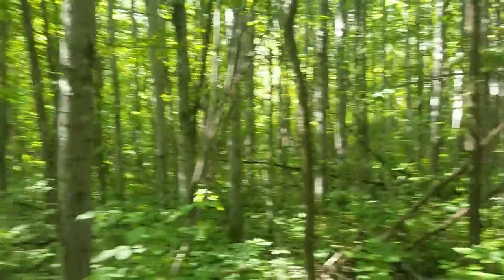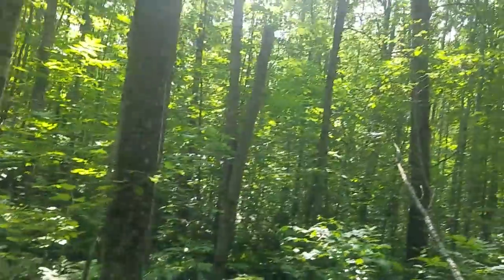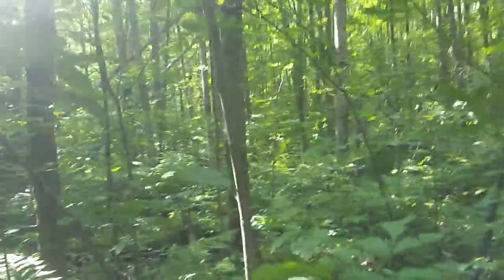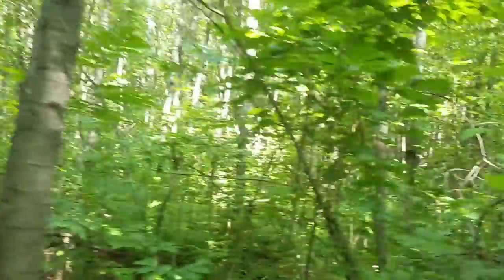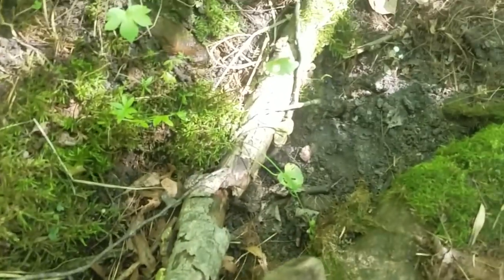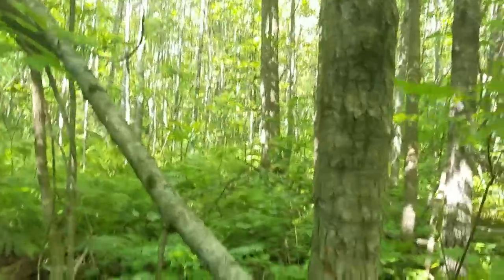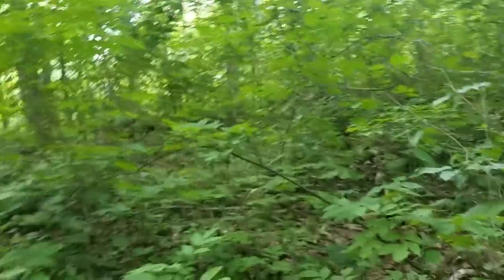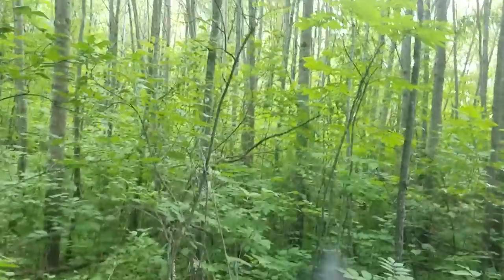A must watch!! Sasquatch foraging for food in a neat hangout~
This was a really neat place for me! They never fail to amaze me on how intelligent they are!! They dig worms, grubs, ants and other foods. These foods are really abundant in minnesota and could feed and sustain a big number of sasquatch~